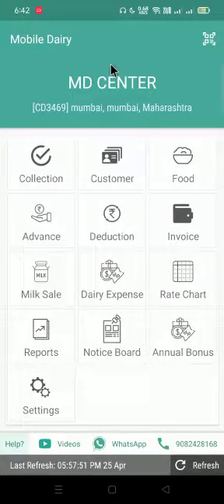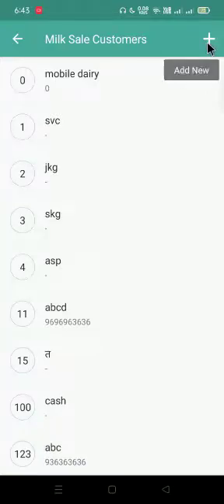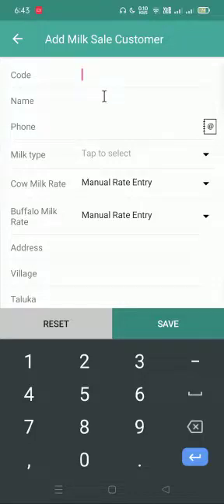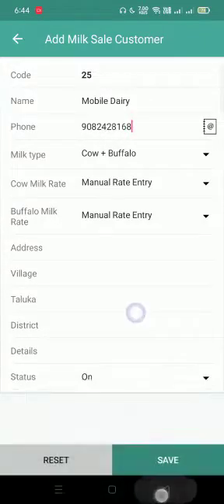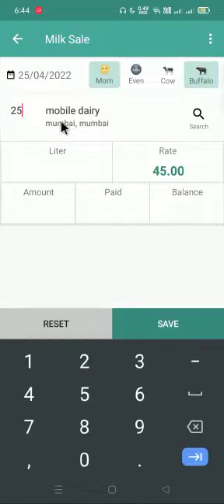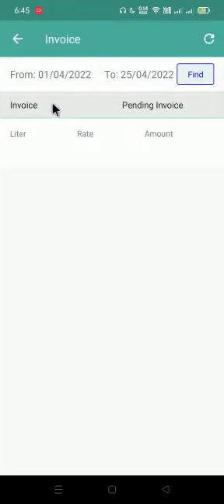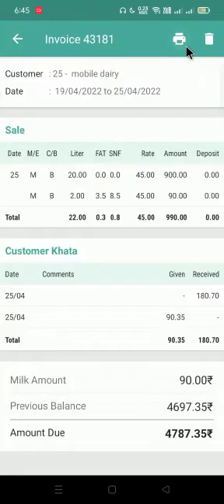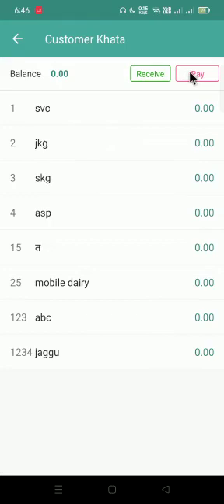MILK SALE {ENGLISH} @Mobile Dairy-Best Milk Collection App for Mobile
In this video we will see how to USE MILKSALE  in our MOBILE DAIRY CENTER APPLICATION